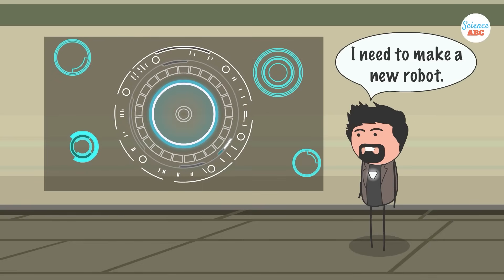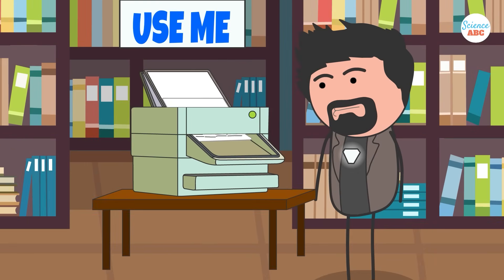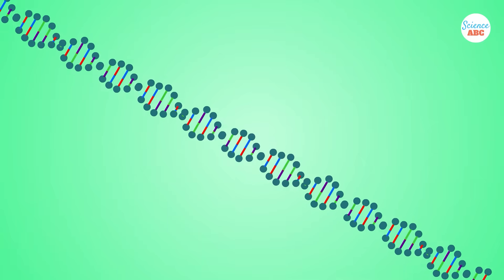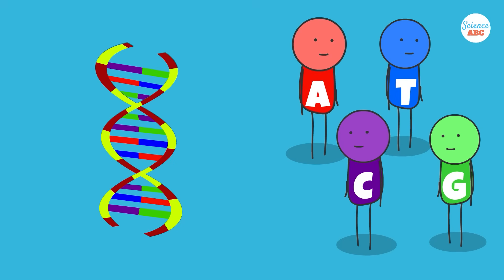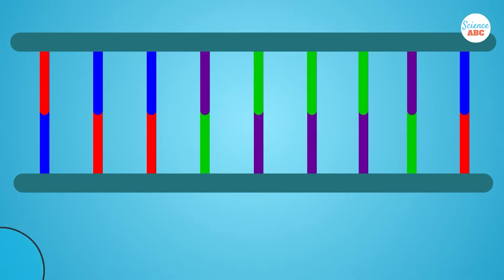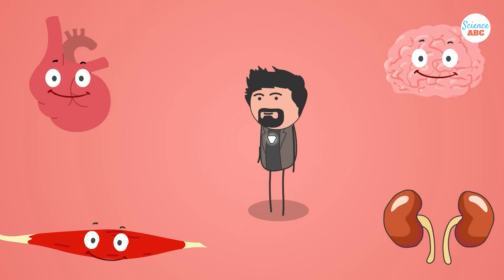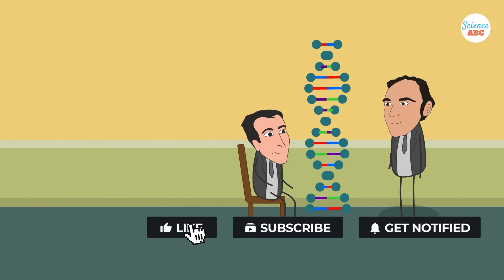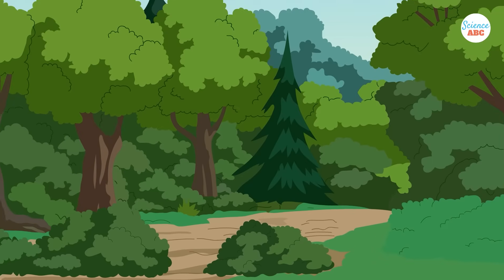What is DNA and How Does it Work?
DNA (deoxyribonucleic acid) is a molecule that is often called the blueprint of life. Located in the nucleus, the DNA is a very long molecule with a helix winding structure like a twisted ladder. The rungs of the ladder are made of four different chemicals that pair with each other - A with T, C with G. The sequence of these chemicals is how the information is stored in DNA. Certain proteins read this "code" (ATCGCG) to create proteins. These proteins go on to form cells, cells form tissues which go on to form organs and all the organs come together to form a living being.